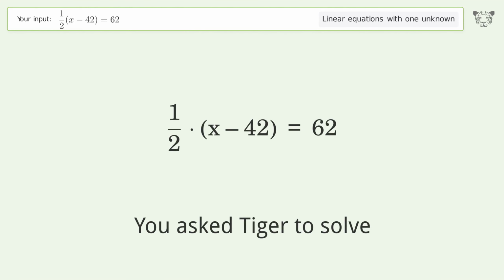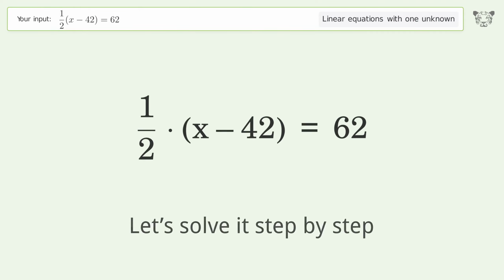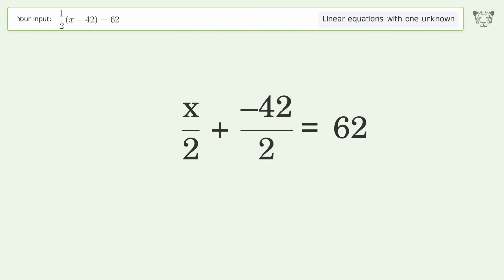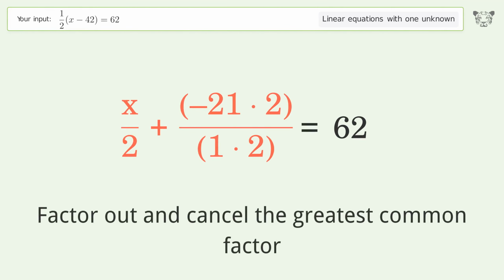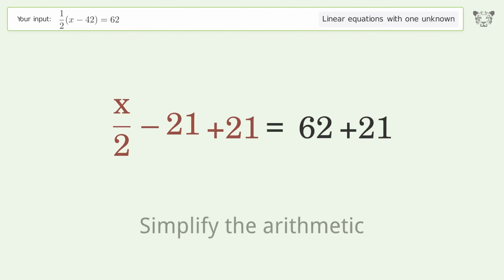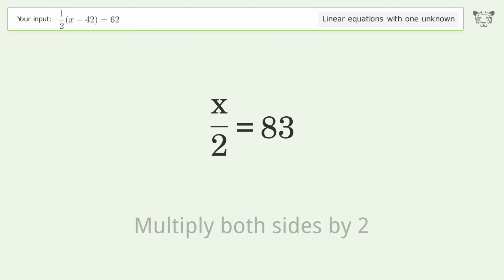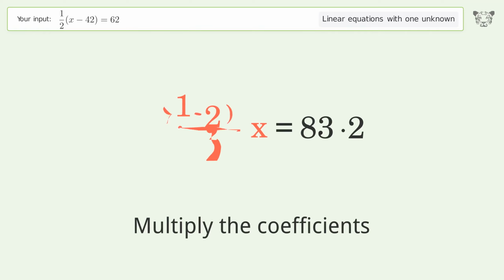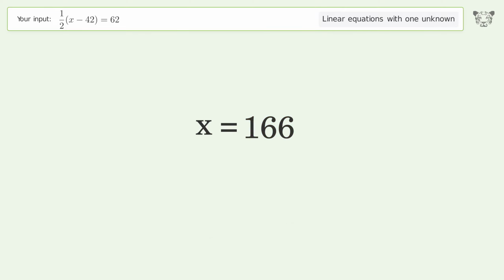Linear equation with one unknown: Solve 1/2(x-42)=62 step-by-step solution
for a step-by-step and more tips and tricks for dealing with linear equations with one unknown.